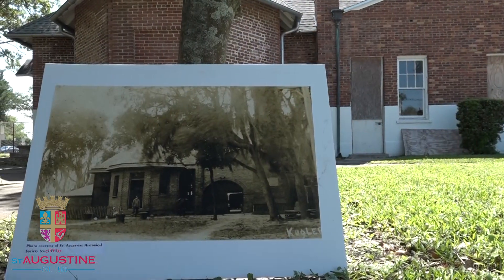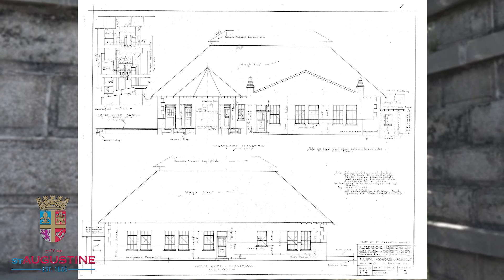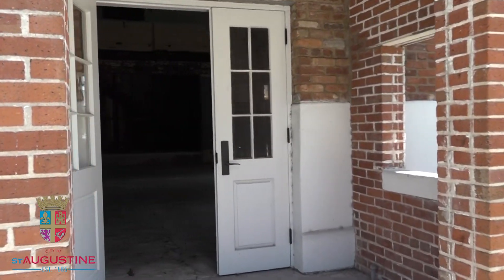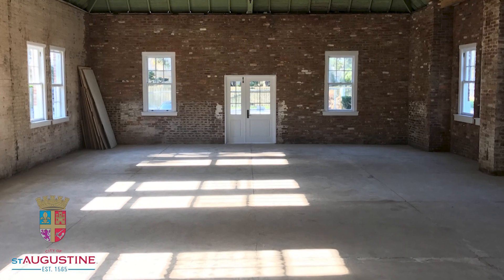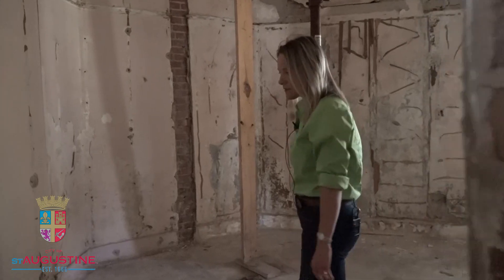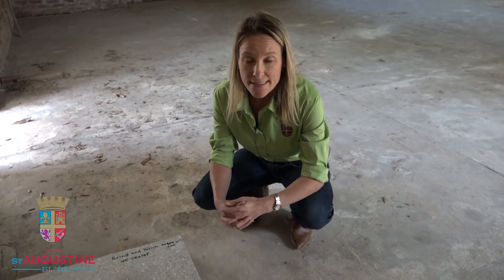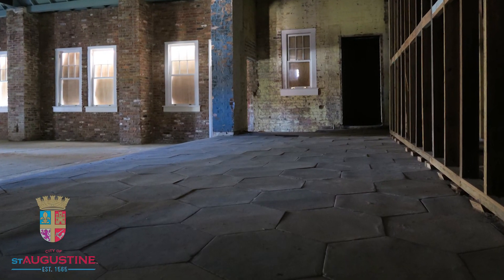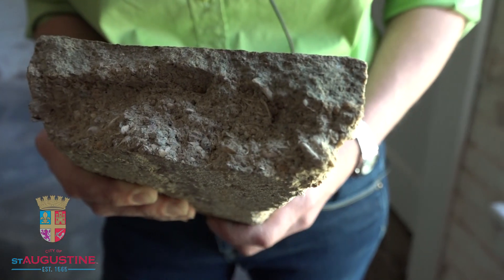Virtual Tour of Historic WaterWorks Building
In celebration of Historic Preservation Month, Historic Preservation Officer Jenny Wolfe offers a virtual tour of the historic WaterWorks Building. This building, located next to the St. Johns County Main Library, was built in 1898 and served as the City's first waterworks pumping station.